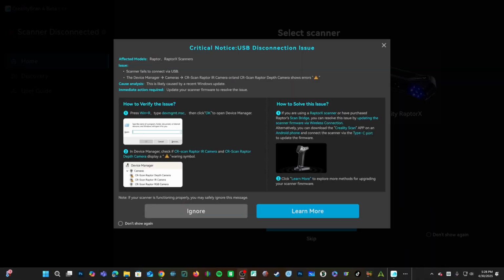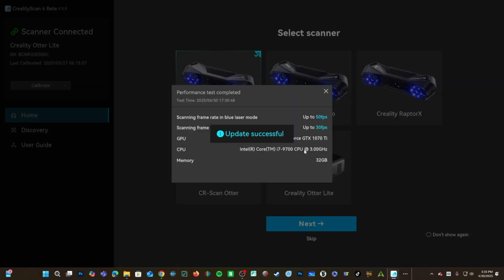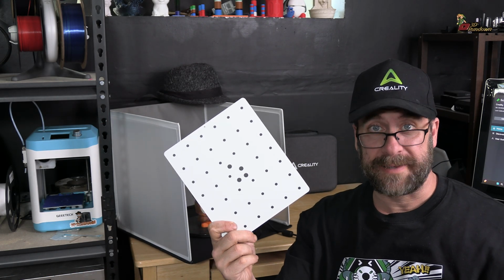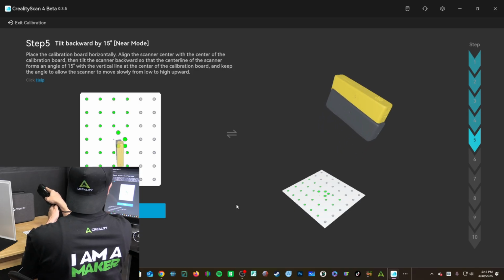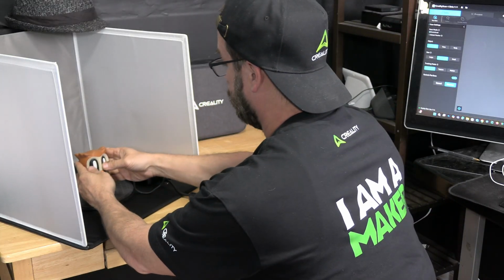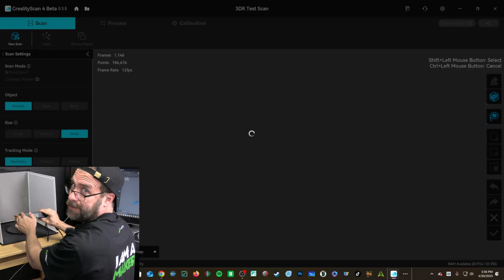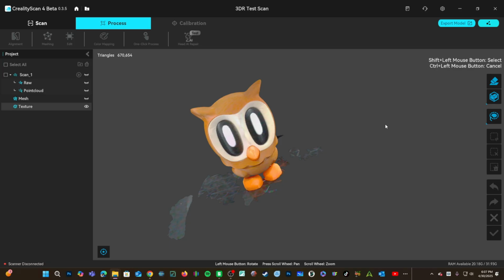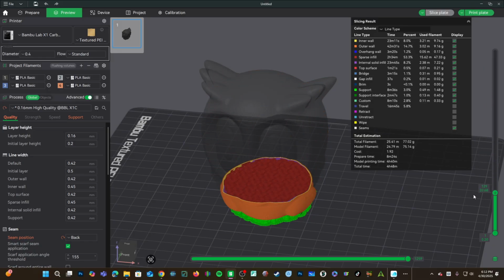Setting up the Scan Otter Lite, with Creality Scan 4. Firmware Update - Calibrate - Test Scan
Introducing Creality Scan 4. On a Windows 11 PC, we will Setup the Scan Otter Lite, so a Firmware Update, Calibrate, and perform a Test Scan. @Creality3DScanner

Save $30: Use link above, and code: OTTERLITE

My 3D Printing Udemy Course:
3DRUNDOWN.COM
CURARUNDOWN.COM
BAMBURUNDOWN.COM
CrealityRundown.com